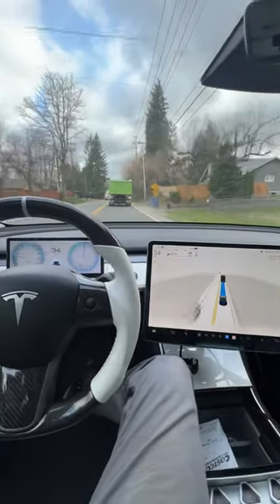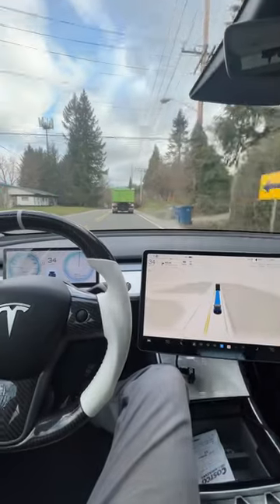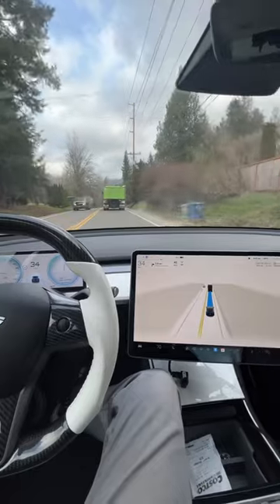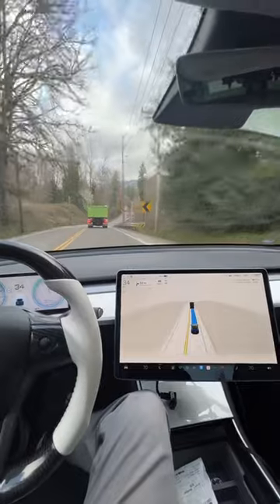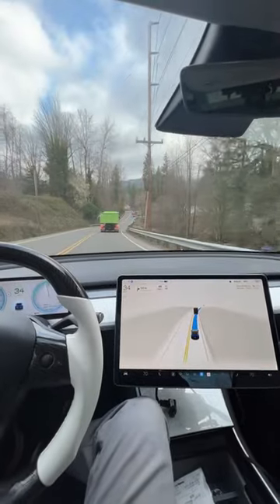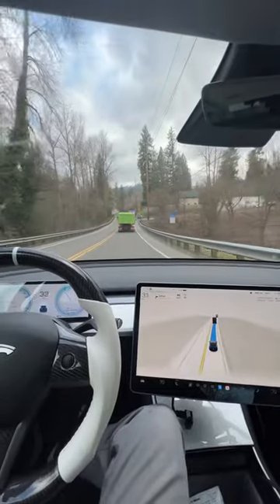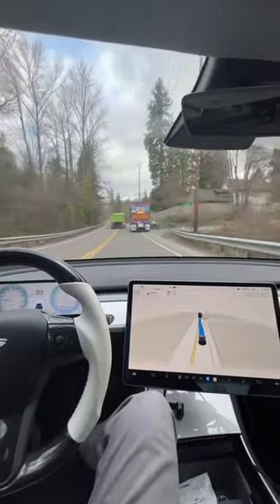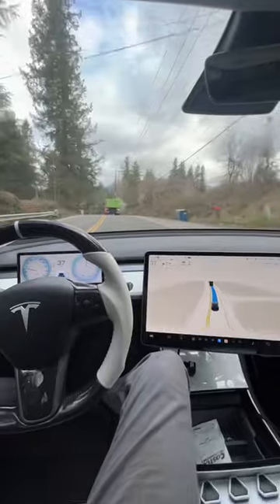Tesla FSD V11 dodges garbage truck